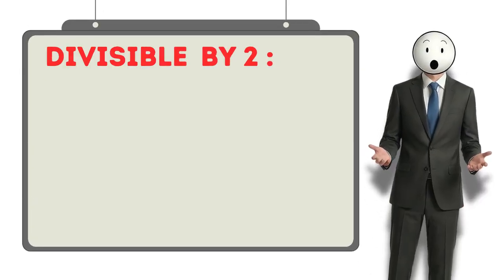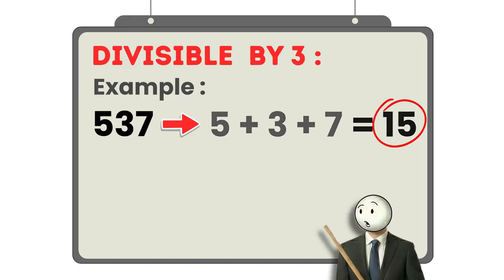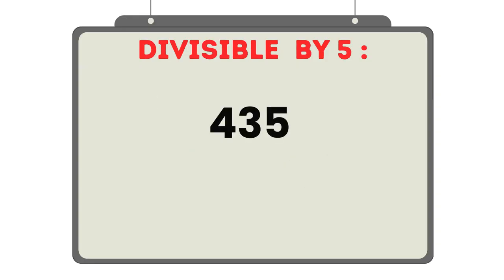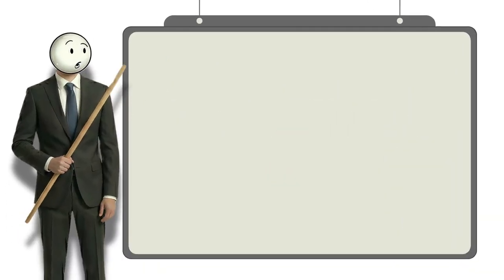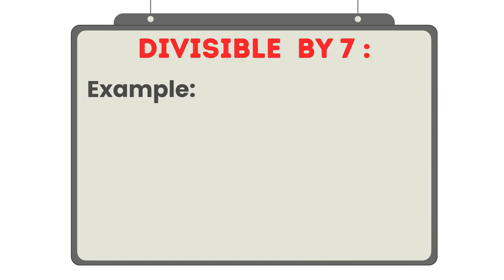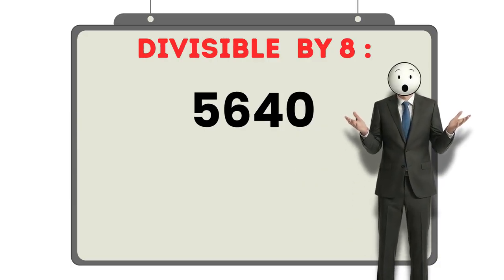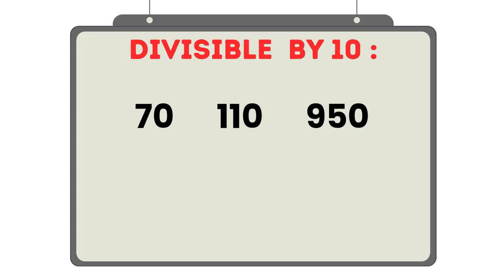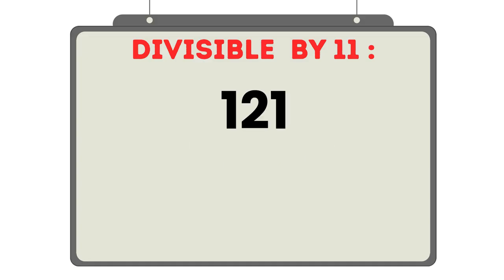Check Whether the Number is Divisible or not (in 3 sec)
Can you look at a massive 5-digit number and instantly know if it’s divisible by 7?
there’s a secret way to check the divisibility of ANY number by 1 through 11—without ever touching a calculator?
Whether you're prepping for a competitive exam, studying for Olympiads, or just want to build insanely fast mental math skills, these hidden rules are an absolute game-changer.